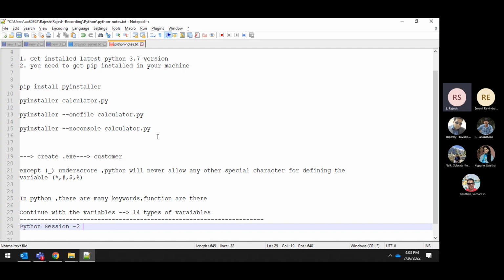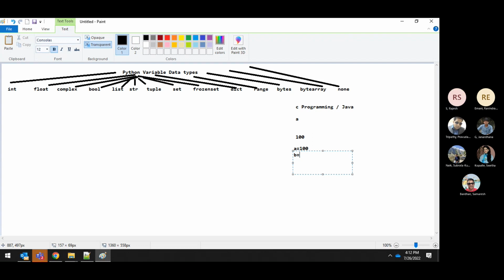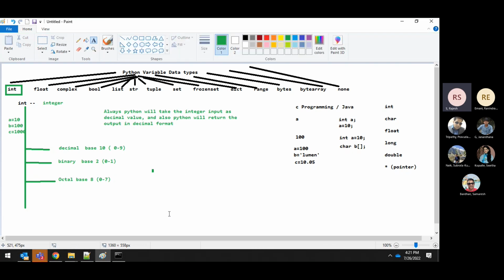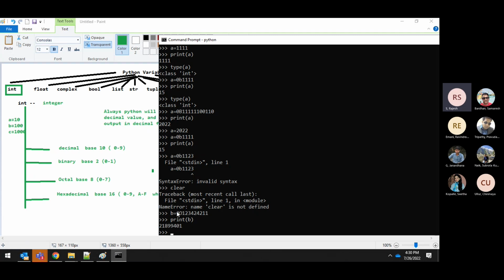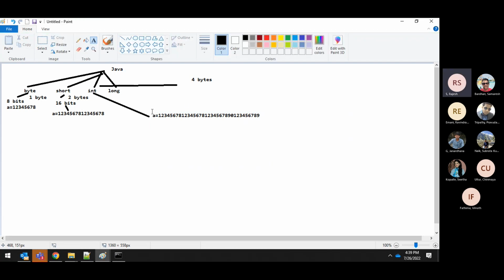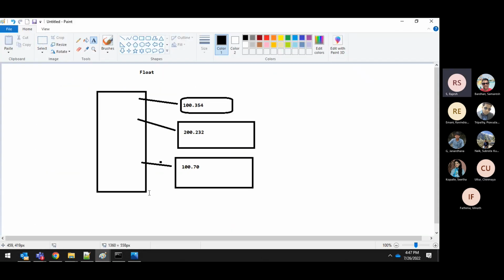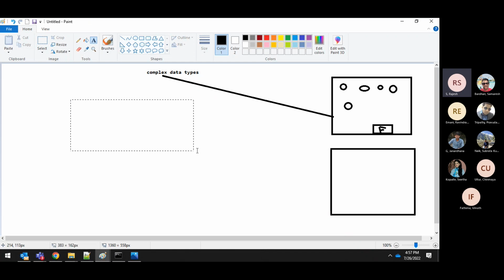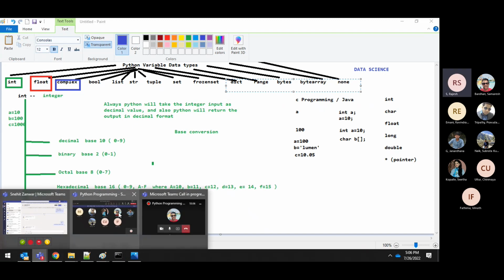Python-Day-3 || Continue with Python variables